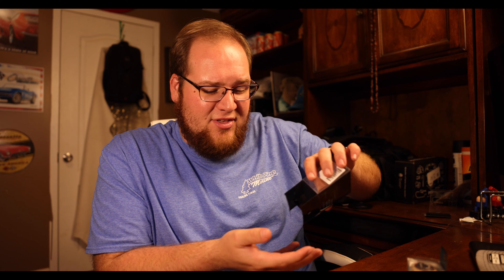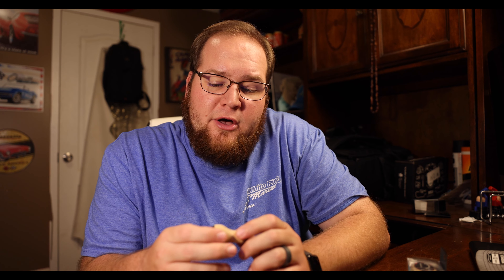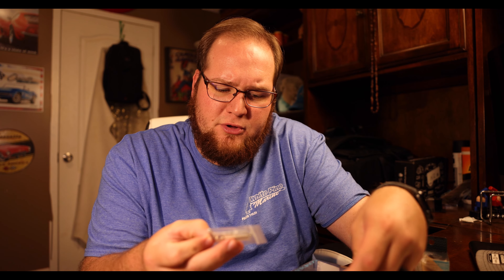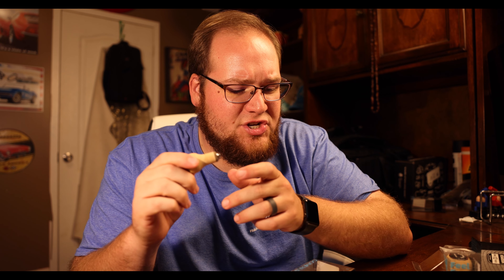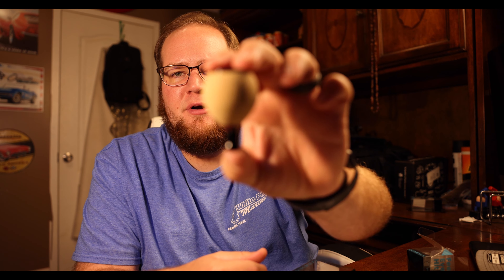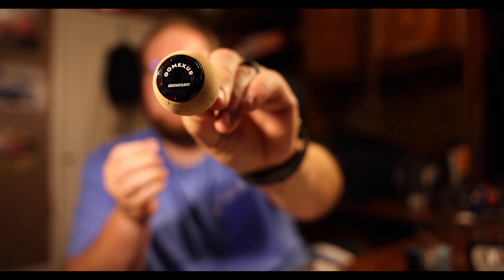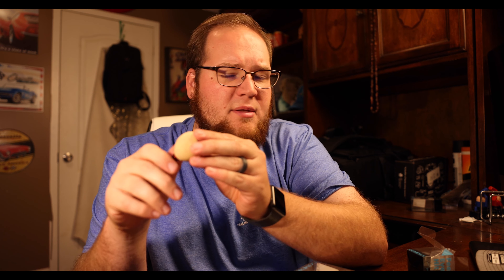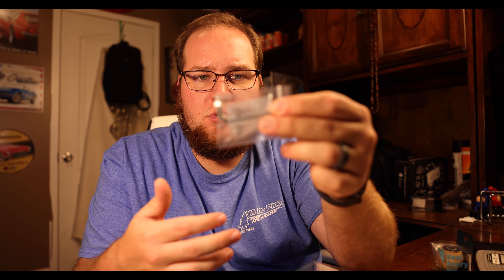New Gomexus Knobs!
Gomexus has hooked us up with some more awesome products! Its hard to deny the comfort of cork and that's what they incorporated int the knobs!

🎣🎣🎣SOCIAL MEDIA🎣🎣🎣
⬇️⬇️⬇️FOLLOW HERE⬇️⬇️⬇️